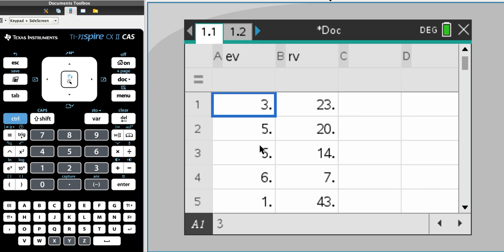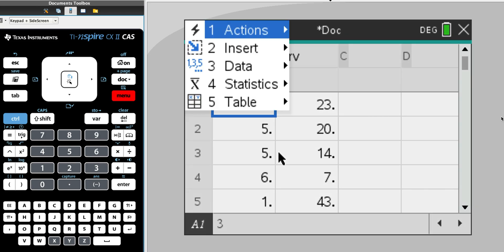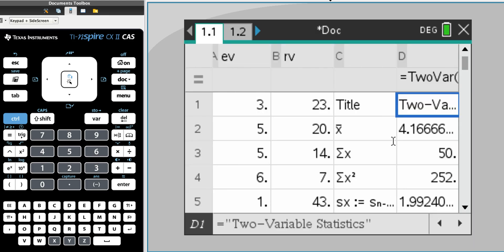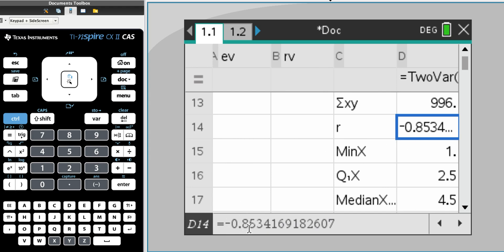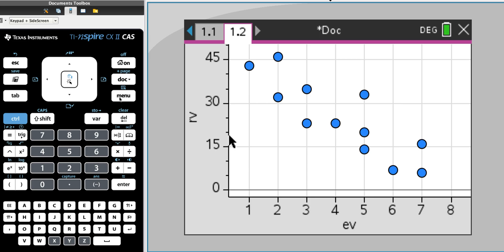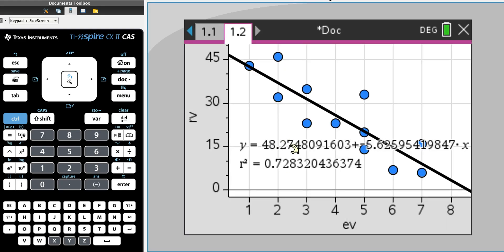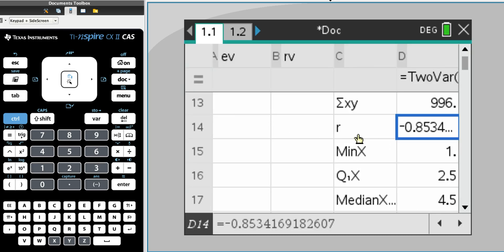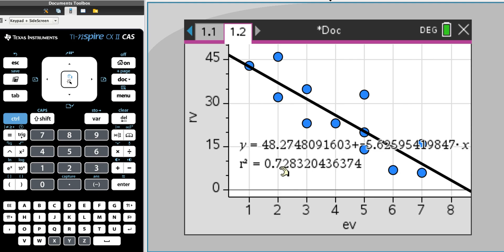Finding Pearson's Correlation Coefficient | Texas Instruments CAS CX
In this video we look at how to quickly find 'r' or Pearson's Correlation Coefficient. This is one value that helps us determine the strength of the correlation between two variables.